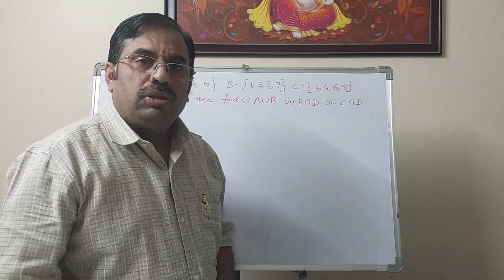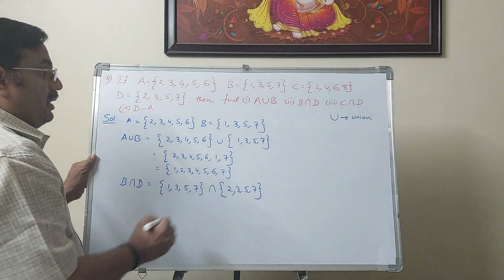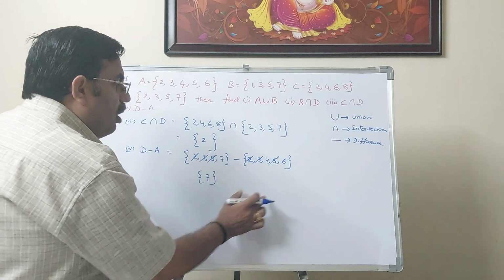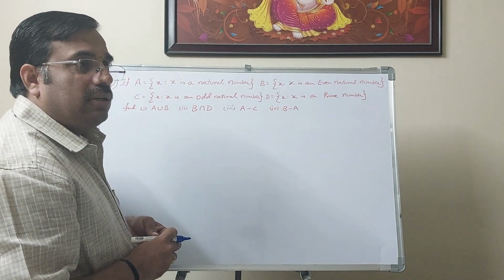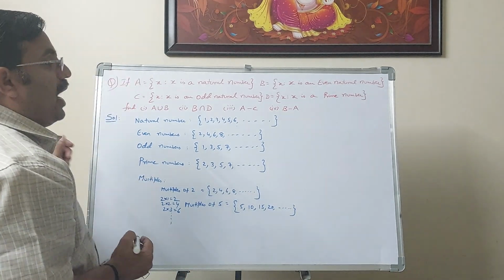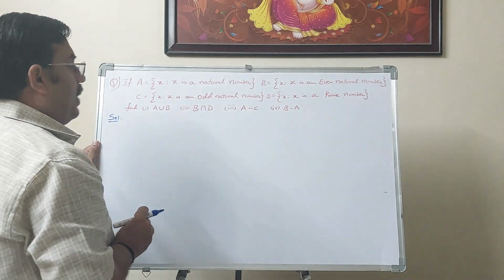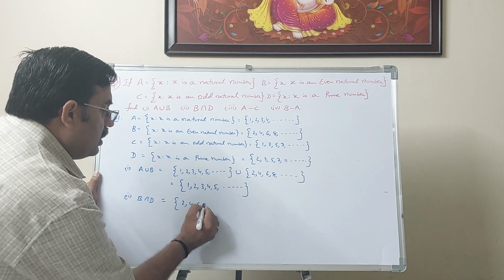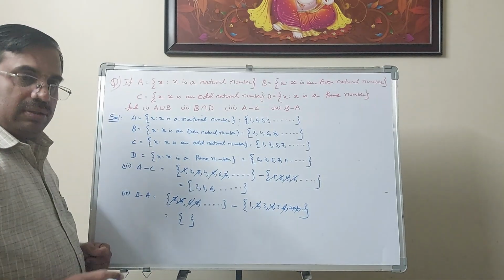Basic Operations on Sets | Class 10